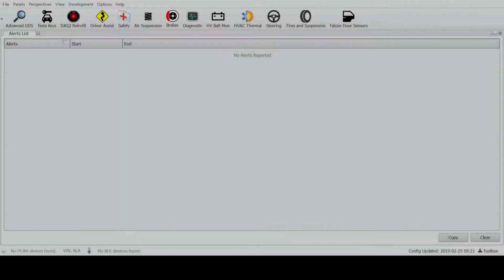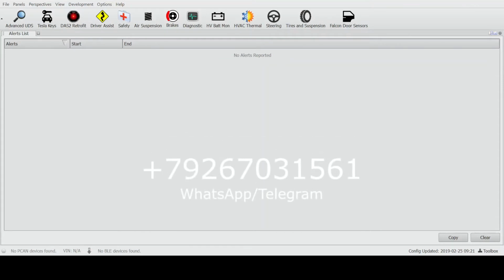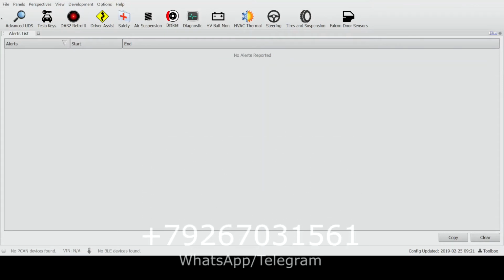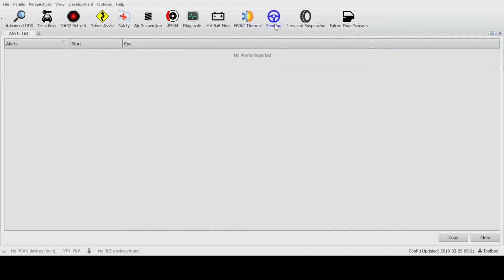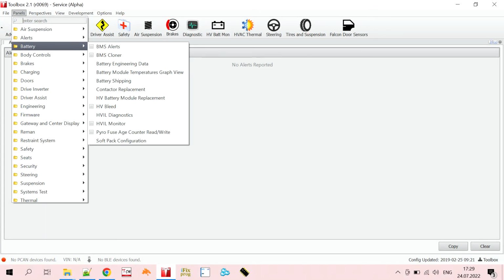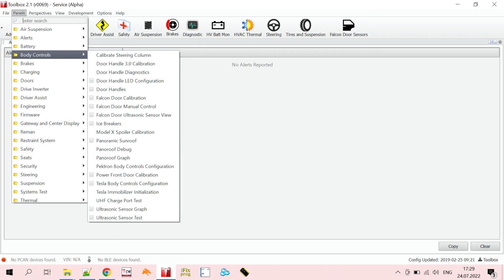Tesla Toolbox 2. Interface and main functionality. How to fix a Tesla car.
Welcome to the channel. What is Tesla Toolbox 2?
In this video I will talk about one of the most important tools for Tesla diagnostic.
My name is Slavik. I have a lot of experience working with electronics, computers and robotics.
In fact, Tesla is a computer on very fast wheels.
We provide full service for electric vehicles including experience in computers, high voltage and chassis.
We work with motors and battery also.
When working with Tesla model S and X, it is impossible to do without Toolbox 2.
The interface is quite friendly. There are basic plugins displayed on the front panel.

Advanced UDS
Direct  peek&poke of UDS commands into ECUs

Tesla Keys
This perspective lets you program Tesla key fob to work with a specific VIN

DAS Retrofit
This necessary to diagnose, retrofit and calibrate Autopilot 2.0 hardware

Driver Assist
Panels relating to driving assist functionality, including Park assist cameras and radar

Safety
Contains panels regarding vehicle safety.

Air suspension
This is for Air suspension service

Brake
Procedures for brake system

Diagnostic show different alerts and other diagnostic utility panels

High Voltage vitals
Thermal system and heating, ventilation and air conditioning

Steering
Contains all the usefull panels relating to the steering wheel in Toolbox

Tyres, suspension and brake panels

Falcon door sensor

All plugins are in the menu, I'm just going to scroll through now so that you can quickly see it.
In our Tesla diagnostics courses, this is one of the first tools that we talk about.
You can pause the video at any time and read it carefully.
I will try to make a video about each item. Write in the comments what you would like to see first.
If you need help with the purchase of Tesla Toolbox 2, write to WhatsApp or Telegram
Thanks for attention.